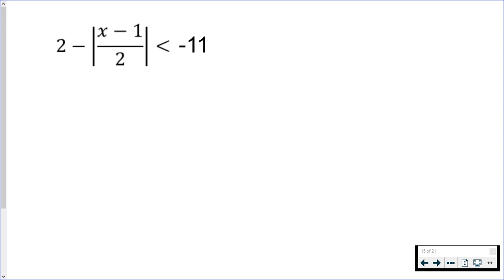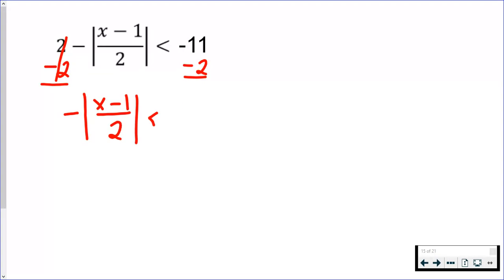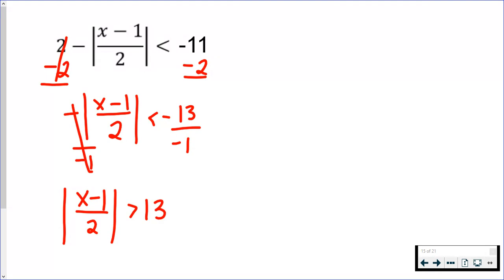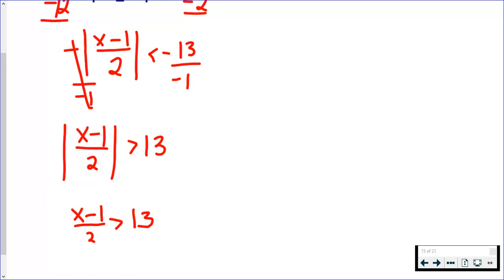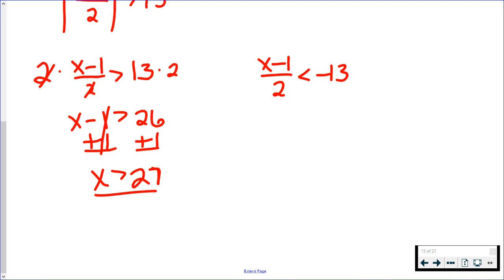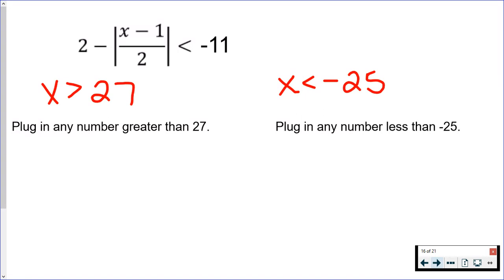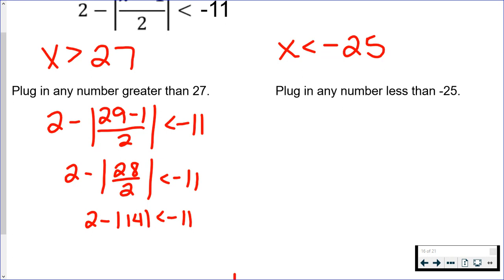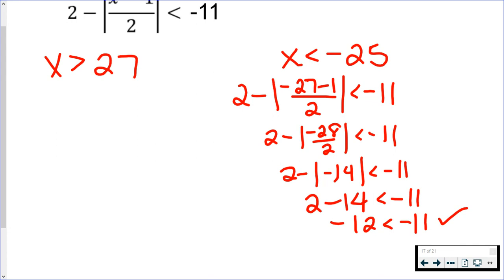Solving Absolute Value Inequalities